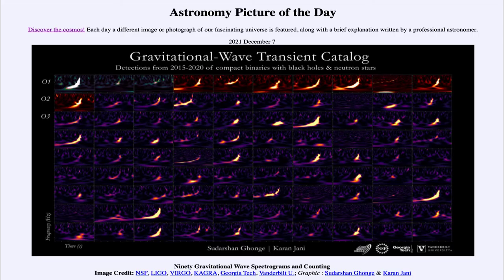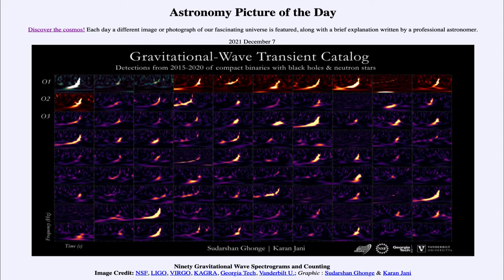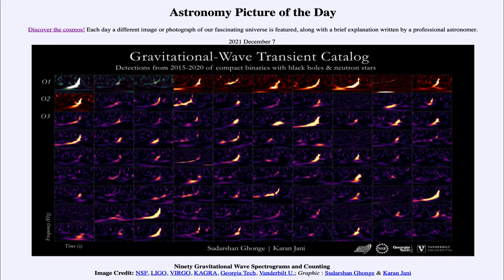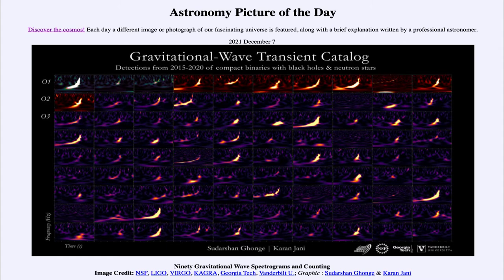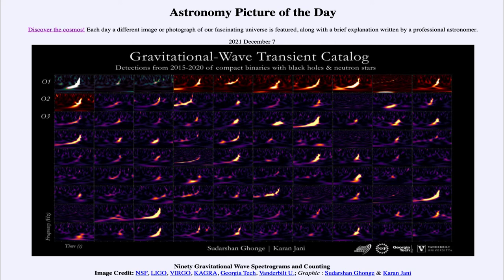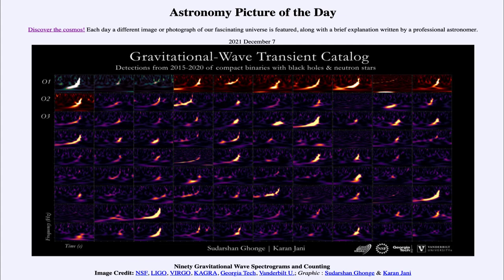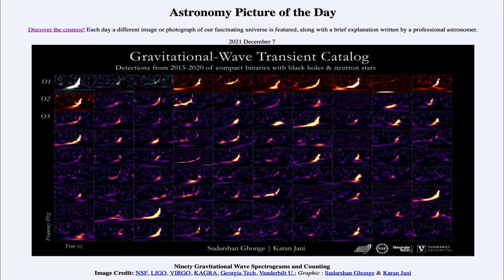2021 December 07 - Ninety Gravitational Wave Spectrograms and Counting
In today's image, we see 90 results from detections of gravitational waves over the past five or so years. More detections are likely as the telescopes begin new runs with higher sensitivity this coming year.